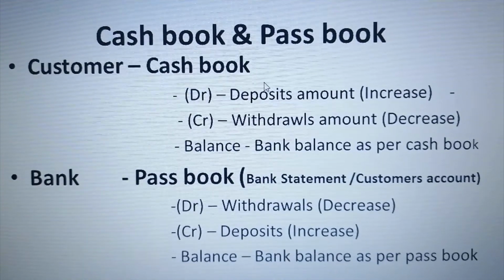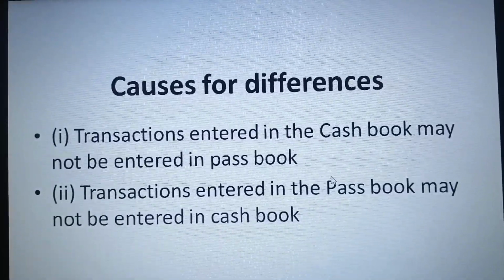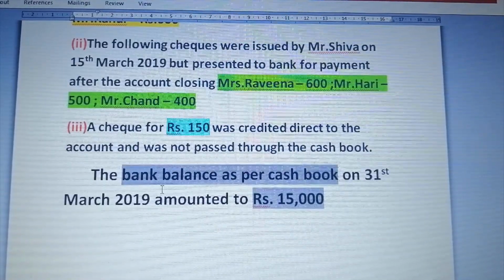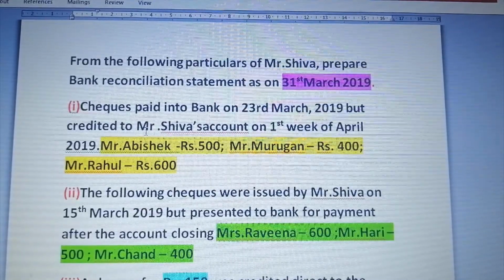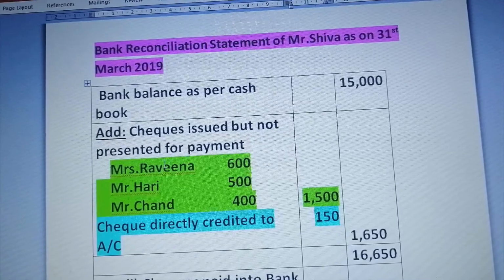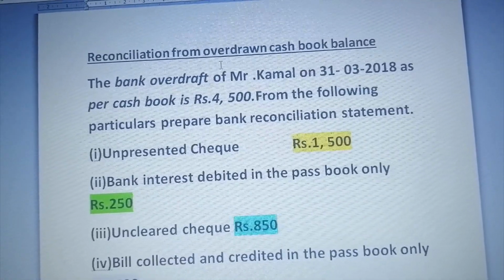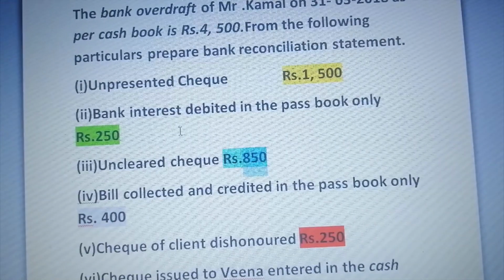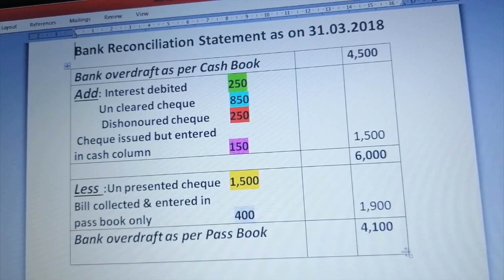BRS(Bank Reconciliation Statement)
This video consists of Two methods of Bank Reconciliation Statement(BRS)
Favourable Method
Unfavourable Method